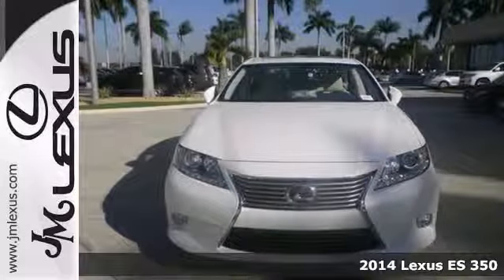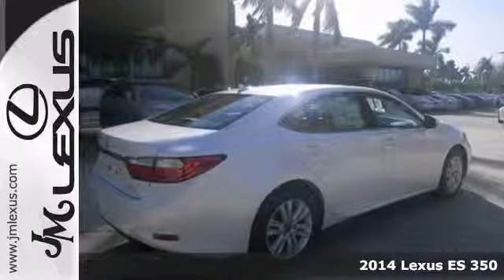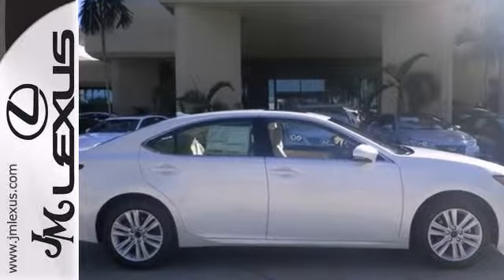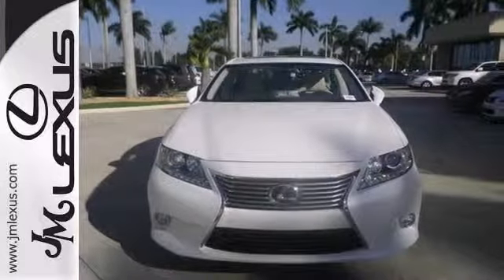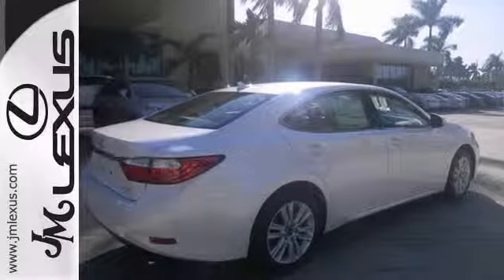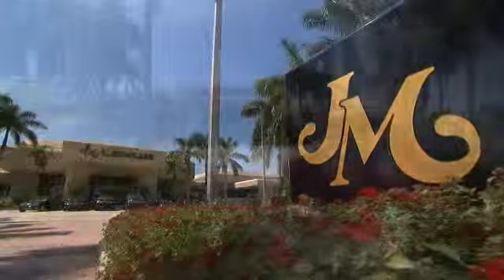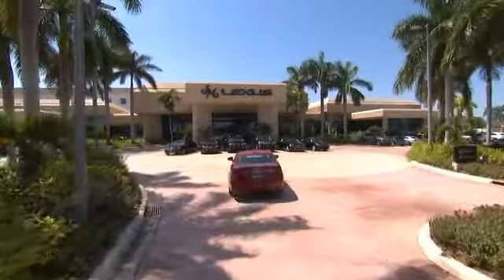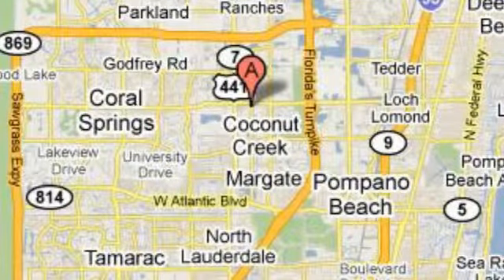2014 Lexus ES 350 Margate FL Ft-Lauderdale, FL #42690 - SOLD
Year: 2014
Make: Lexus
Model: ES 350
Trim: 4DR SDN
Engine: 3.5L V6
Transmission: Automatic 6-Speed
Color: Starfire Pearl
Interior: Parchment Leather Dark Brown Walnut
Stock #: 42690
Great MPG: 31 MPG Hwy. NICELY EQUIPPED: Preferred Accessory Package... ** The #1 Volume Lexus Dealer in the World since 1992! Facebook Twitter YouTube JM New Cars: 5350 W Sample Rd. Margate FL 33073 JM PO Cars: 5401 W Sample Rd.

Address:
5350 W Sample Rd